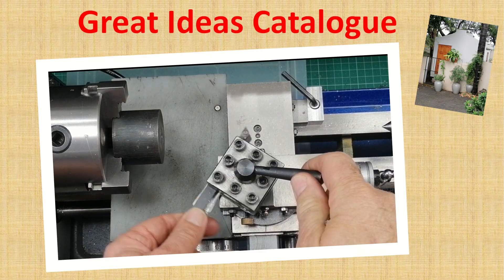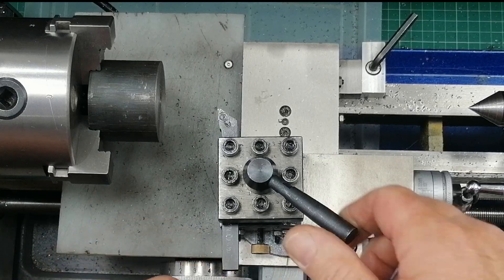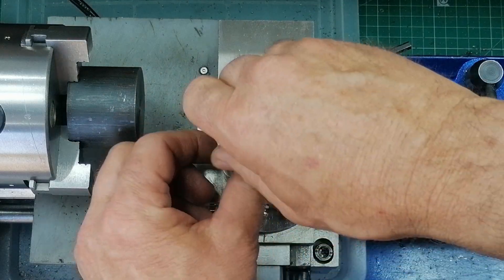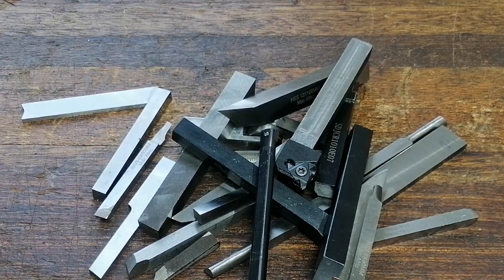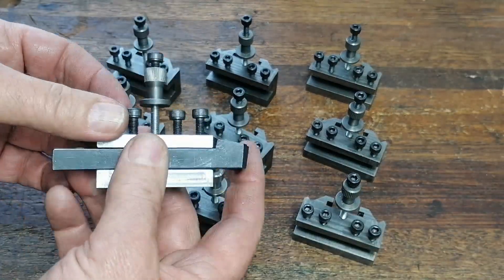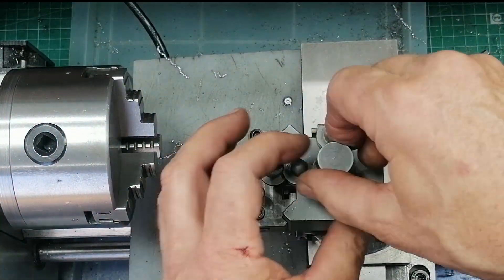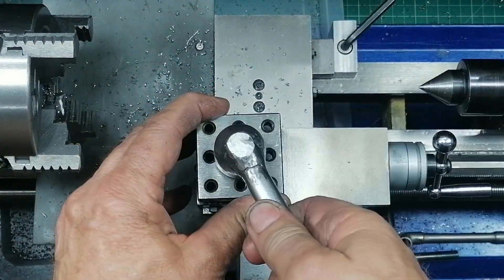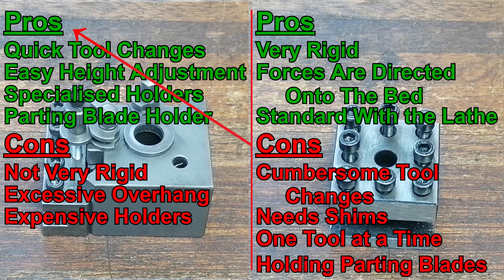4 Way vs Quick Change Toolpost Best of Both Worlds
My mini lathe’s toolpost has always been a love-hate relationship. The stock 4-way is rock-solid but clumsy, while the quick-change is fast but expensive and less rigid. So instead of choosing one, I adapted both. Ending up with the best of both worlds.
In this video, I show the full journey:
• Why the stock 4-way is really just a “1-way”
• The hidden problems with a quick-change toolpost
• How I made my own tool holders from cast iron
• And finally, how I combined both systems with a custom centre stud
Bonus Update: After finishing the project, I realised I could simplify things even more. I made a brand-new centre bolt from cast iron so that both the quick-change and the 4-way use the same nut, meaning just one wrench for both toolposts. That little detail makes toolpost swaps faster, neater, and more convenient.
In the end, it wasn’t about choosing one toolpost over the other. It was about adapting both to my needs.

Timestamps:
00:00 Introduction
00:50 The Problem with the Stock Toolpost
01:59 The Dream Solution: Quick-Change Toolpost
03:28 The Hidden Problems
04:38 The DIY Fix: Making My Own Holders
05:17 The Final Twist: Best of Both Worlds
06:33 Add-On: Making the Cast Iron Centre Bolt
08:25 Outro